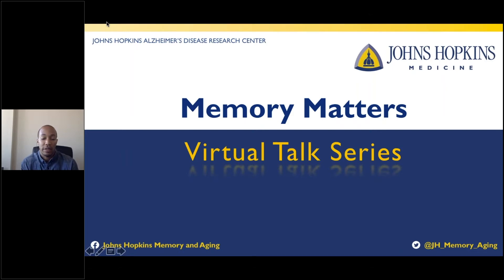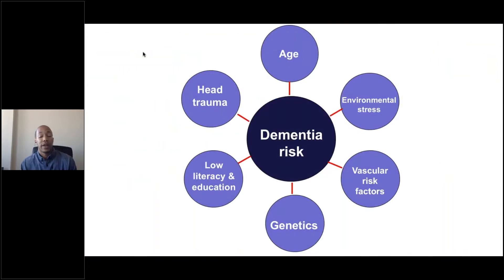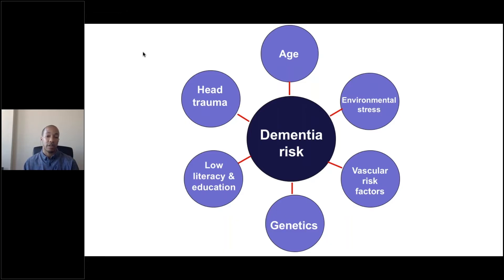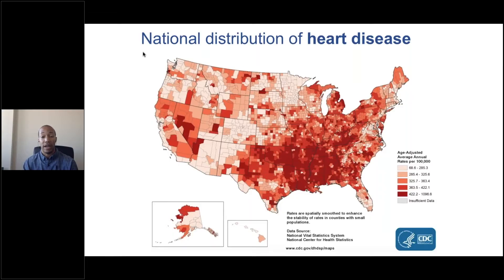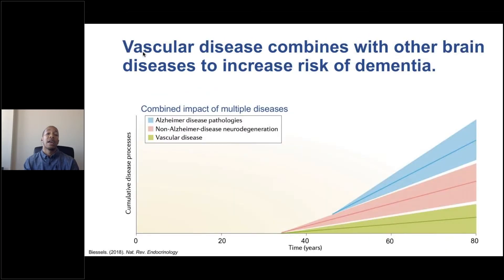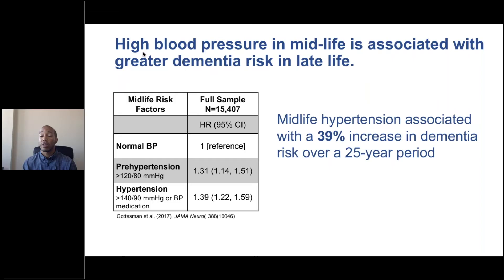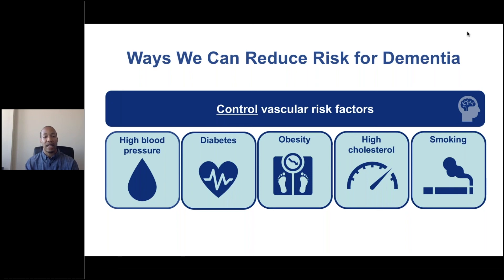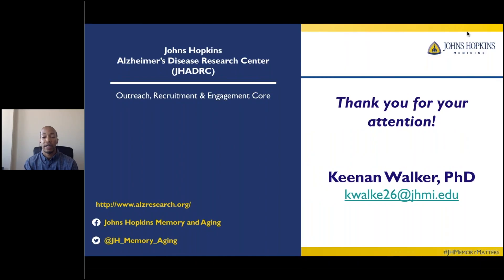Vascular Risk Factors for Cognitive Decline and Dementia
What are vascular risk factors, and do they contribute to cognitive decline and dementia? Can we reduce our risk for dementia by controlling vascular risk factors? Keenan Walker, PhD addresses these questions, as well as some steps we can take to reduce our risk for dementia.

The Memory Matters Virtual Talk Series is organized by the Johns Hopkins Alzheimer's Disease Research Center